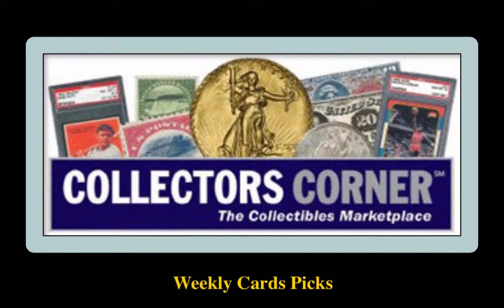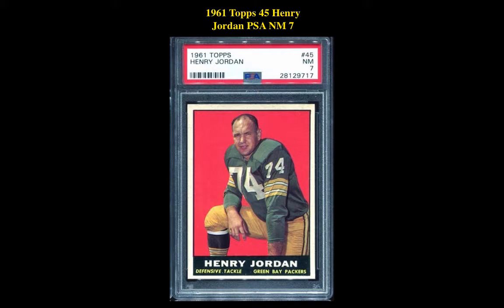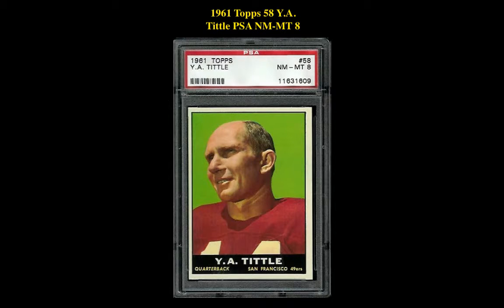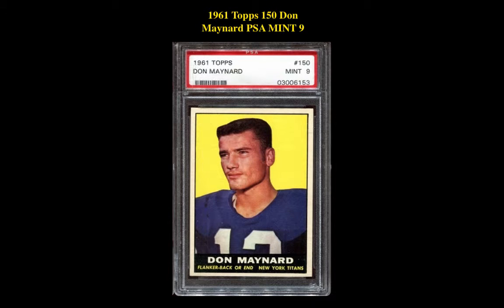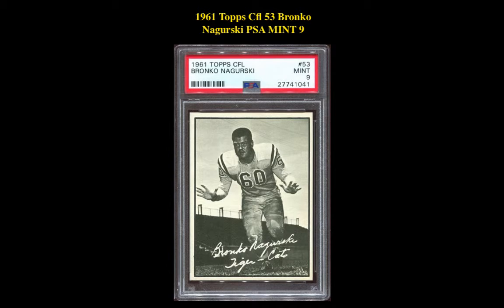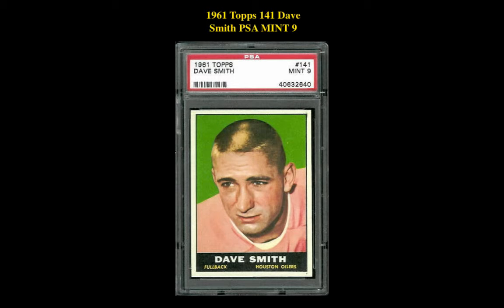Collectors Corner: Weekly Card Picks – Week of July 9, 2018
If you are interested in viewing or purchasing any of these sports cards, go Your sports card is just around the corner at Collectors Corner!